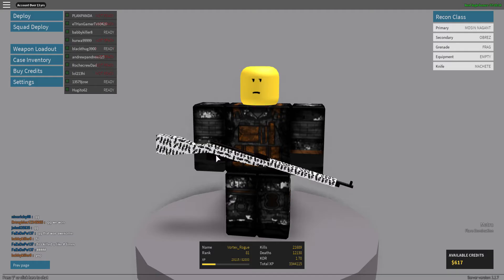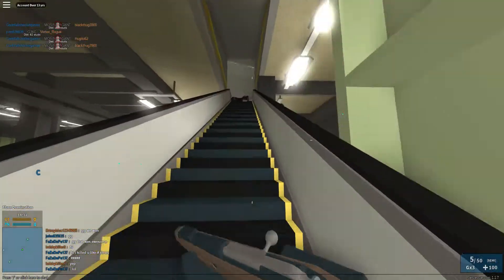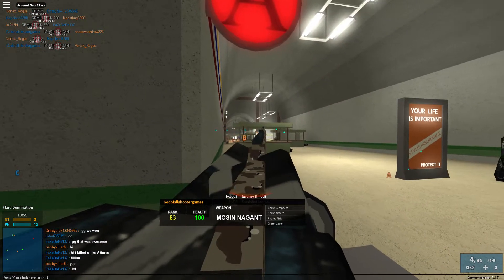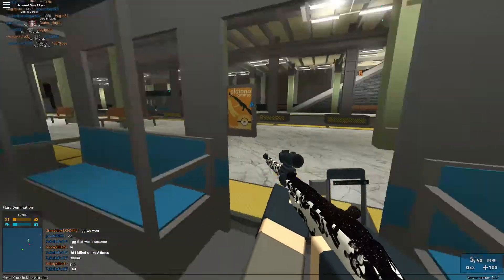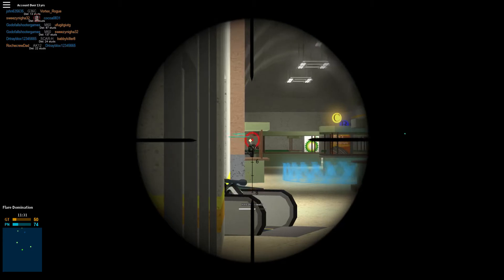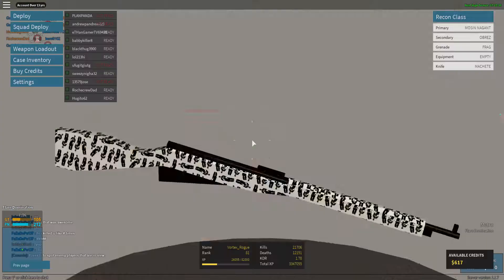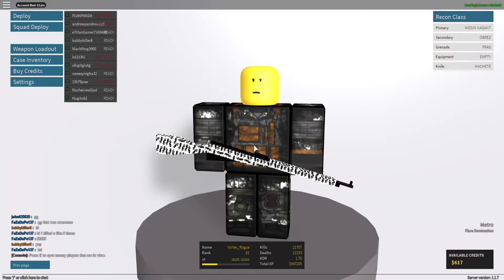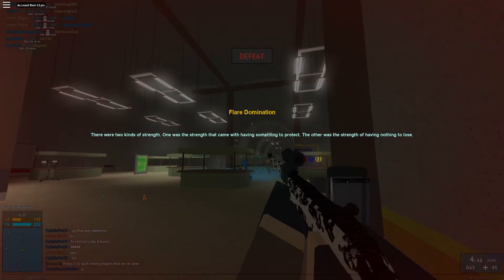Phantom Forces: Mosin & Obrez Gameplay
I just bought the Obrez and I figured that it would be a good idea to make a video on it. Hope you enjoy!